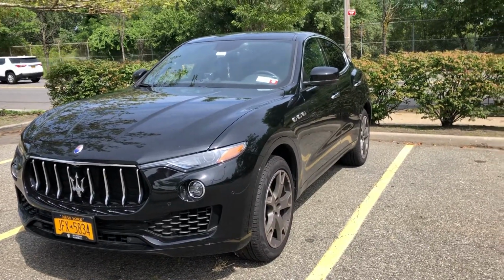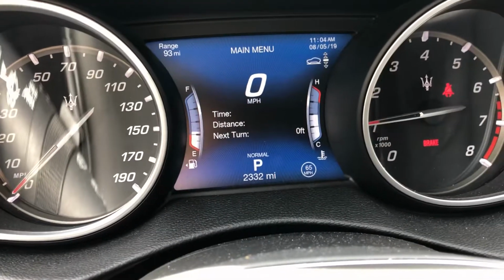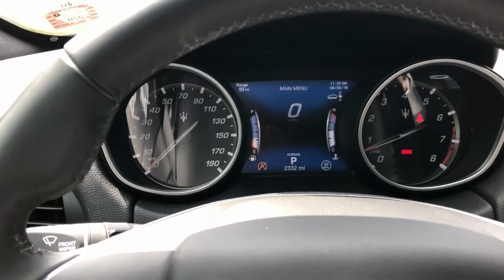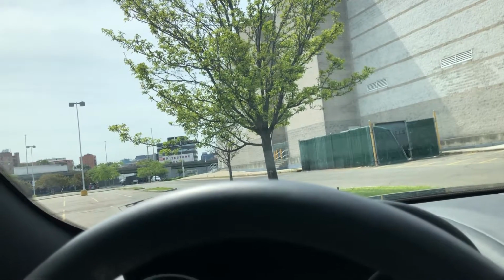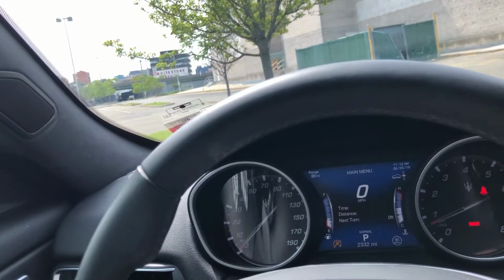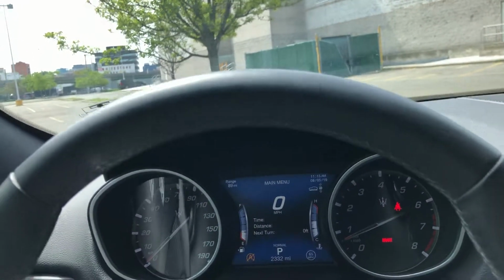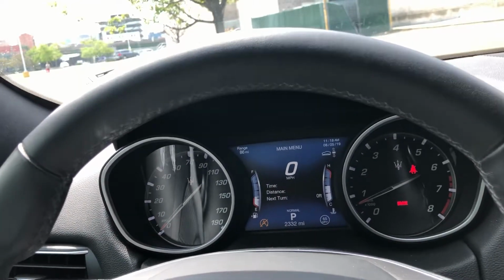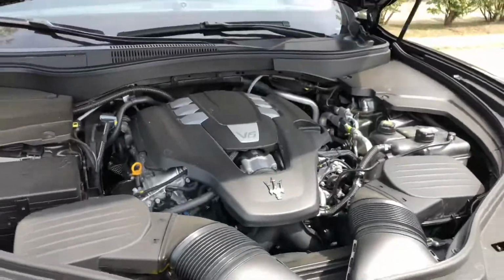Maserati Levante review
Detail comparison between Maserati Levante and Mercedes Benz GLS450. Features, performance, pros & cons.